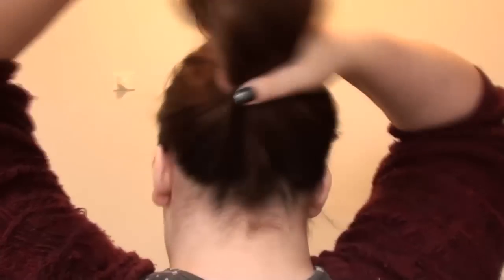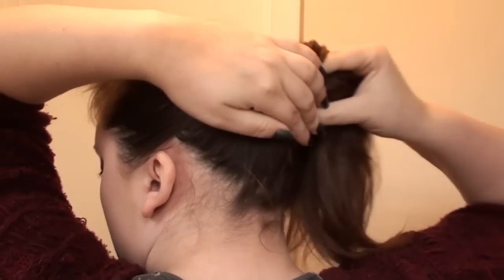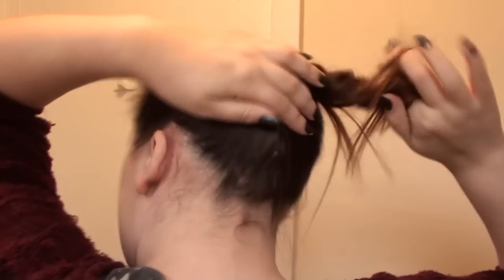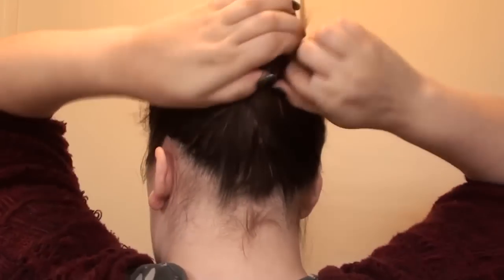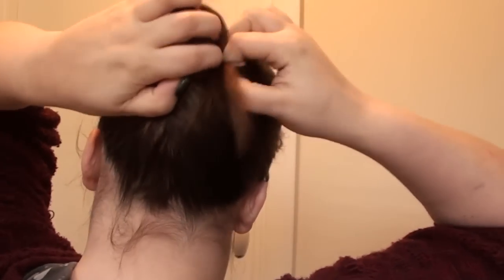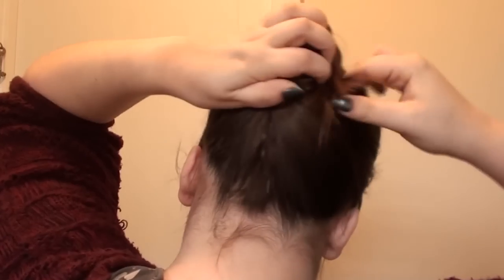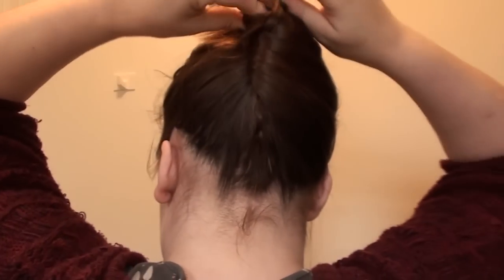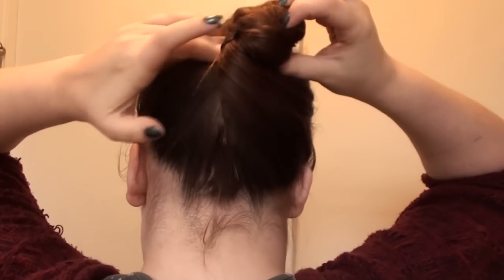Quick 10 second hair tutorial up do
No heat, clips or grips needed - just throw it up when you need your hair out of your face quickly.